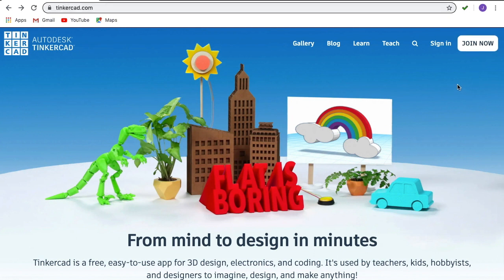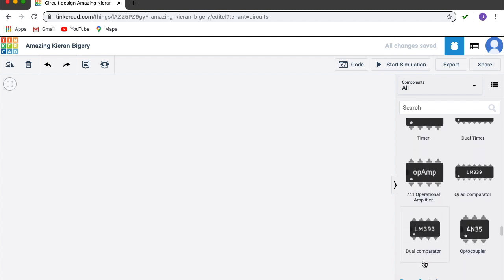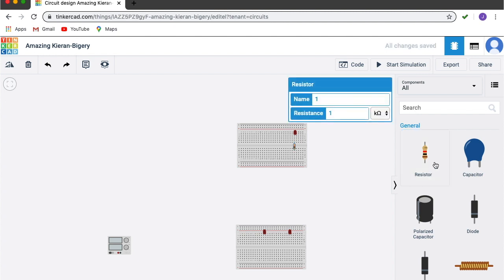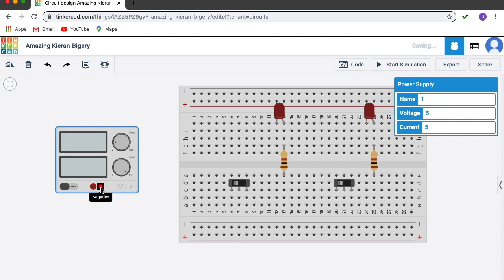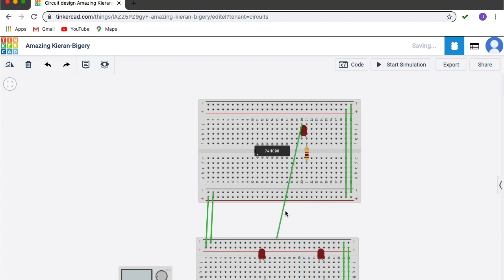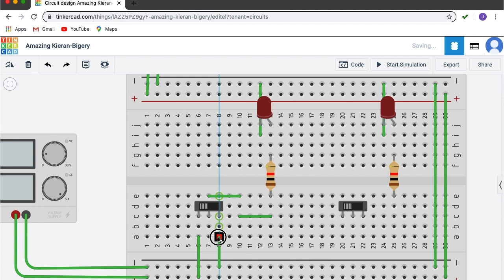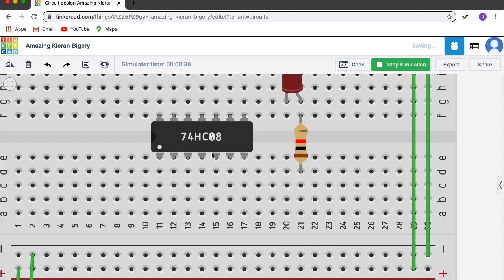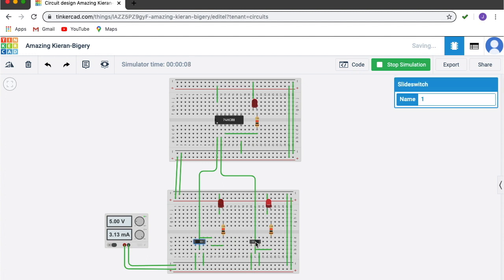Tinkercad Demo for logic gate verification